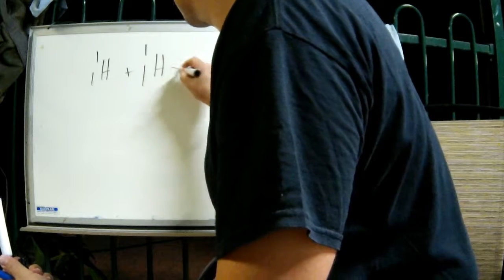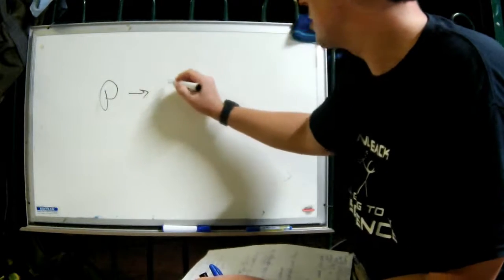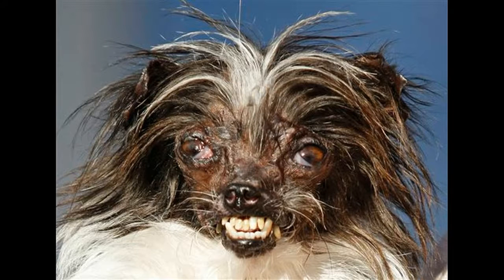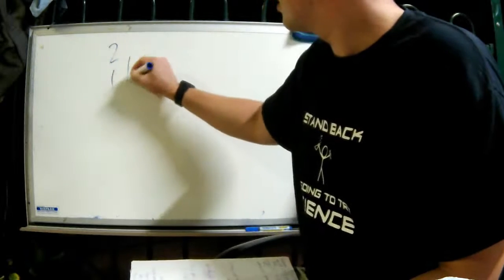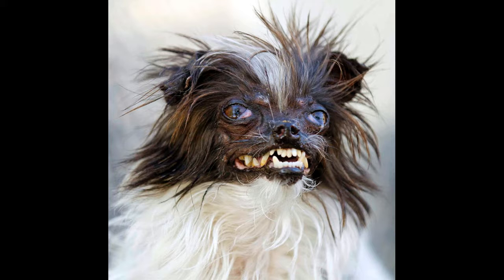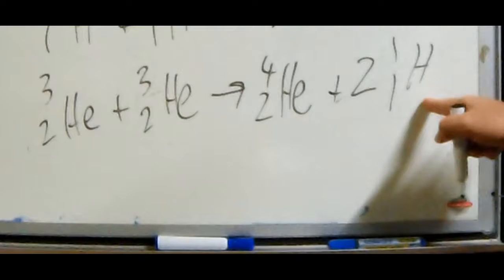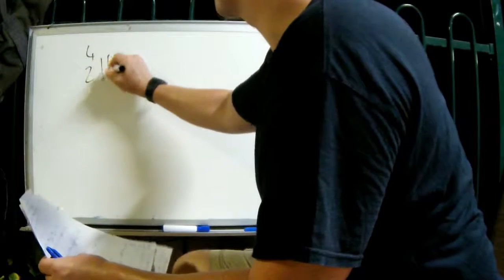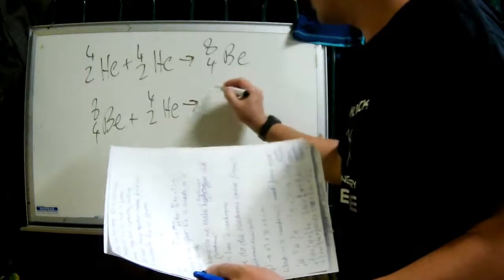radiation and teh sun